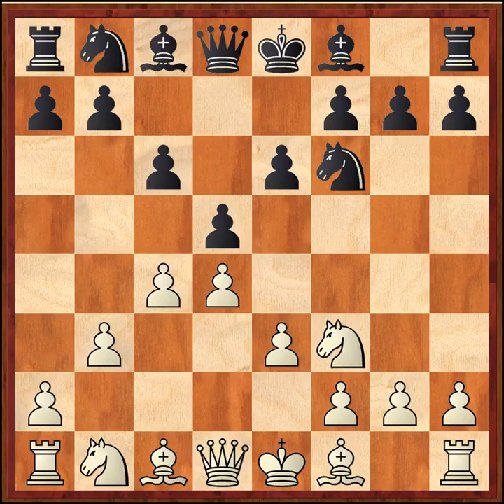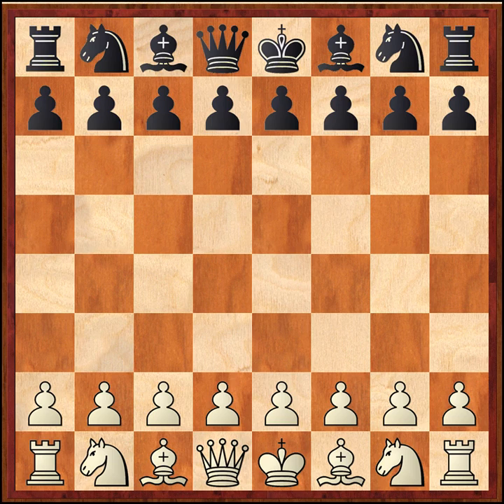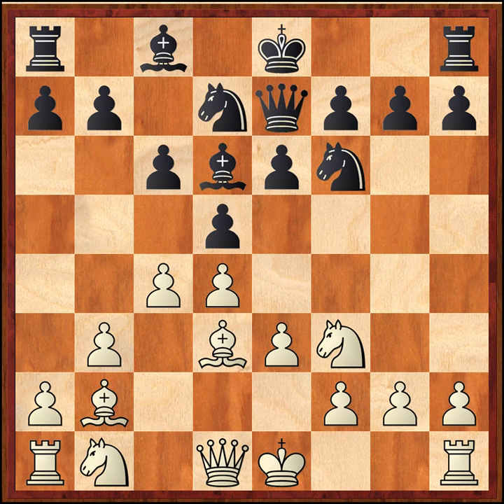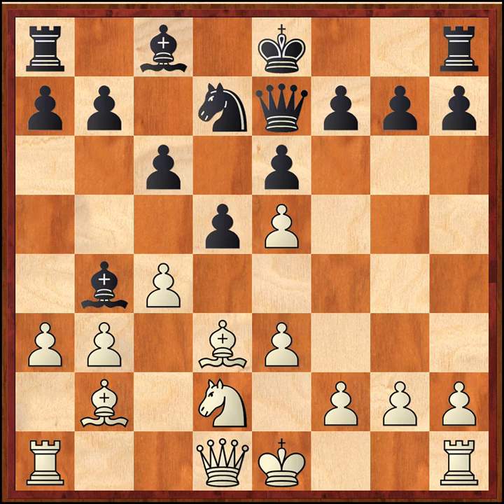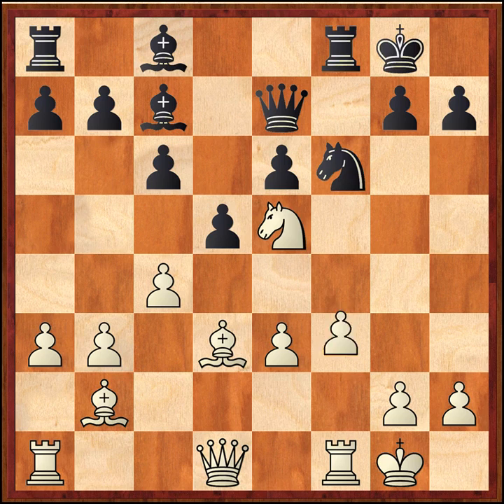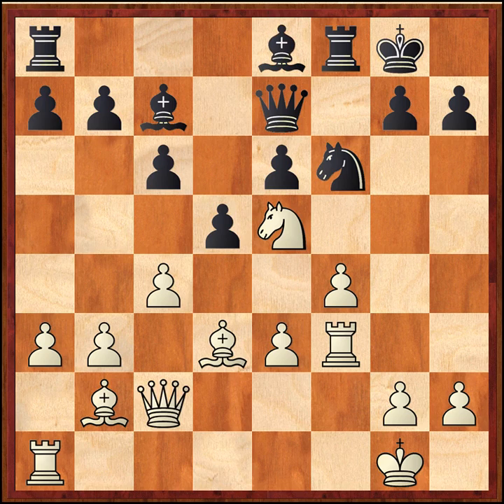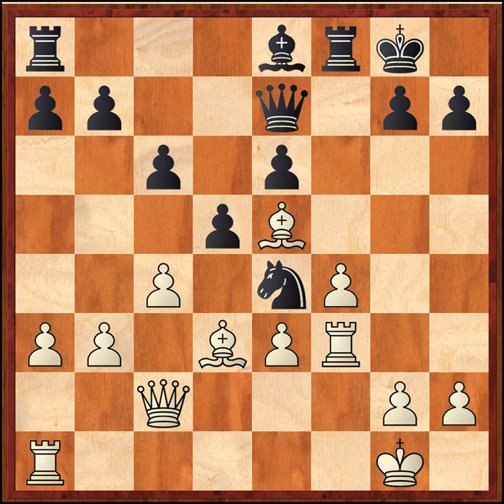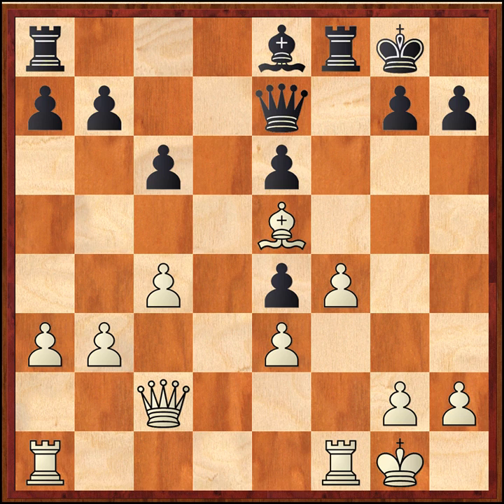GM W. So vs. GM A. Shirov; ICT 19th Sigeman & Co; 2011. [Part #04]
Analysis / commentary of this game. (Part # 04)

(Replay the whole game - right there on your computer, you don't even need a chess board!)